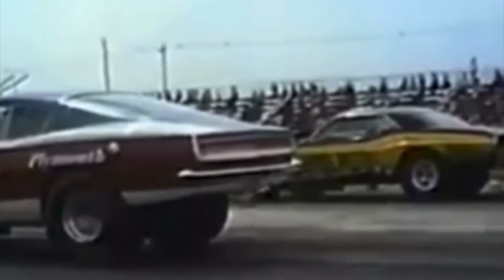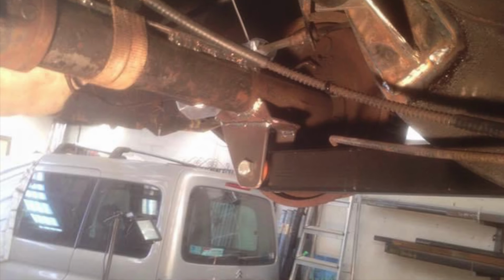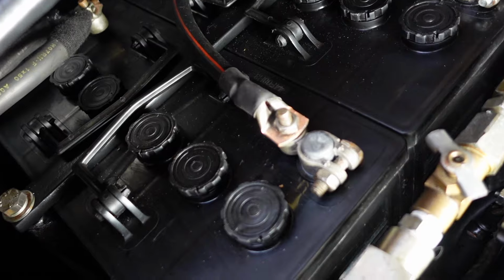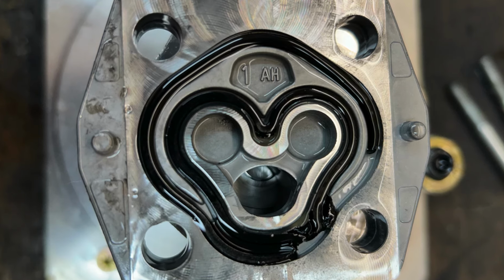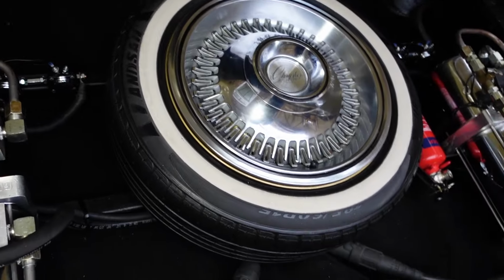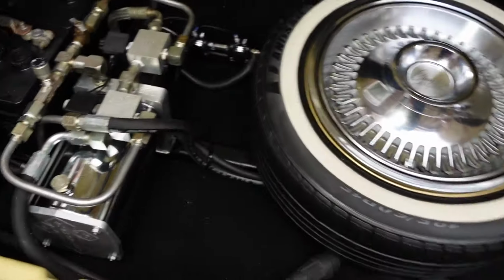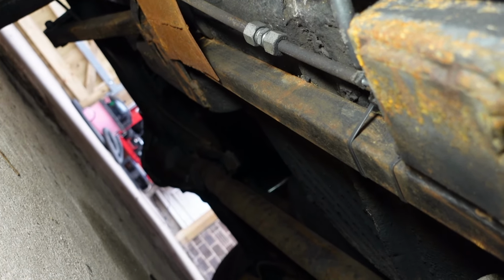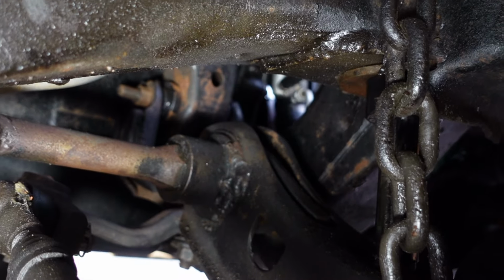RARE CHRYSLER NEW YORKER LOWRIDER - We take a look at, service and repair a UK Built Mopar Lowrider!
Mopar Lowrider? Not a common combination and having looked into the standard suspension and chassis its no wonder why, but here in the UK we build what we have, and 13 years ago UK Lowrider legend Russ Venvil and Andrew 'Chops' Wall got their heads together and built this crazy 1978 New Yorker!

Current owner Keith dropped the car off at Lay'N'Play HQ for us to service and repair his pride and joy Chrysler and whilst it was here we made sure to have a good look around it and film this feature vid for our YouTube channel.